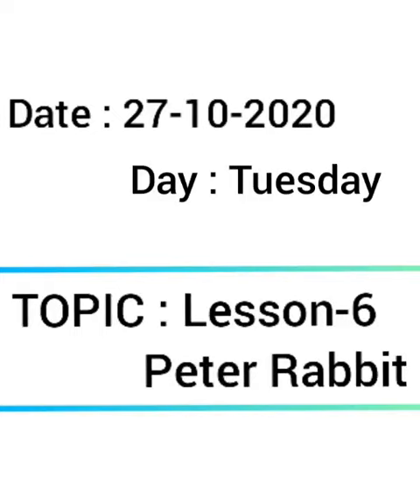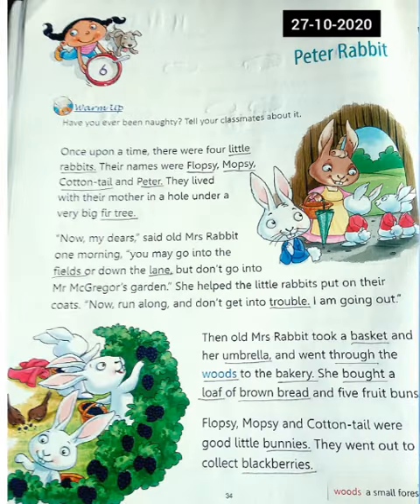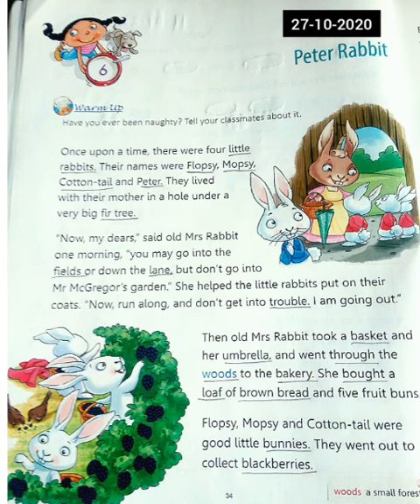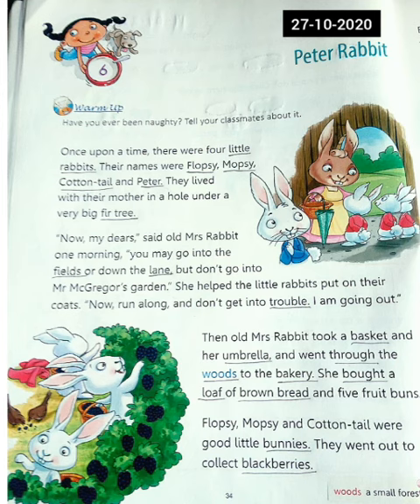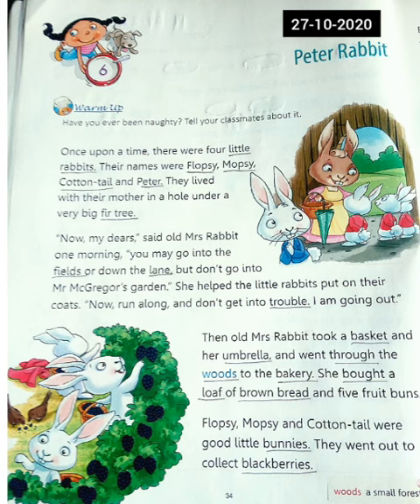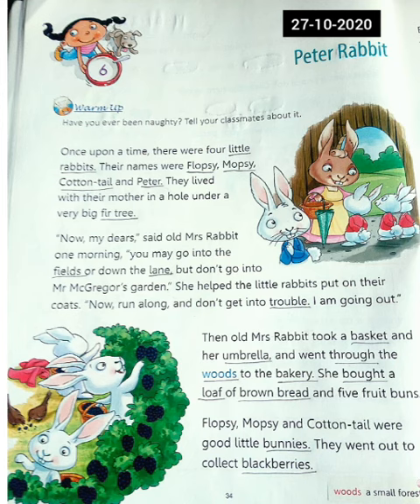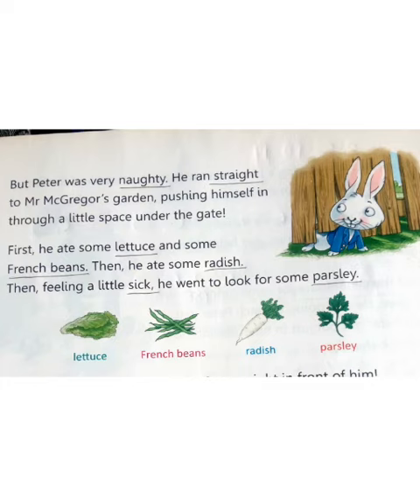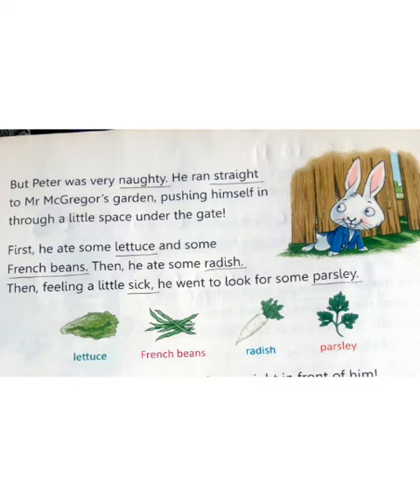Class 2/English Text /Lesson 6/Peter Rabbit